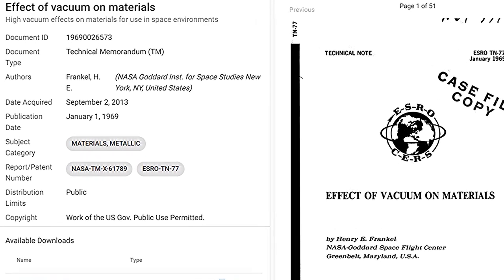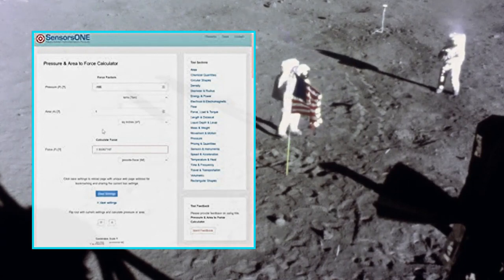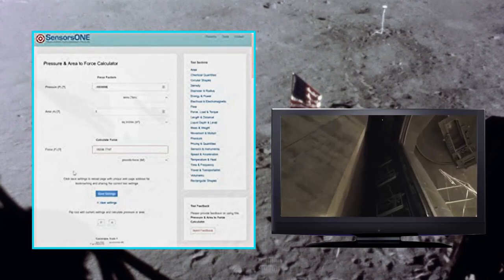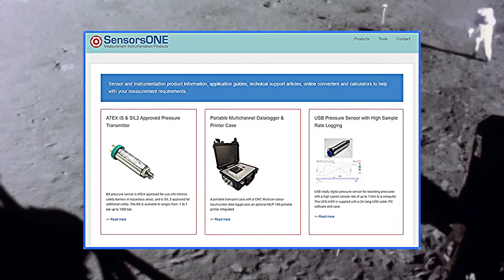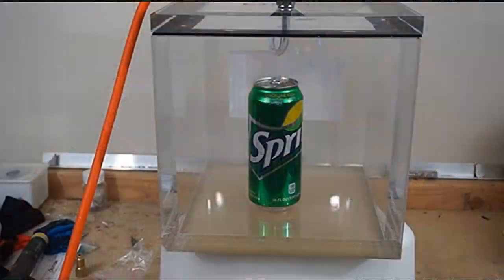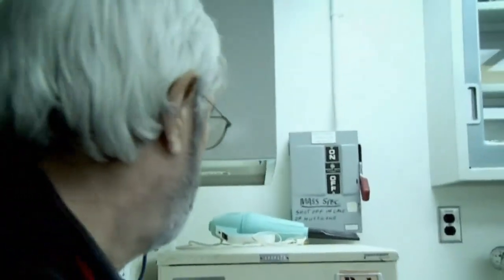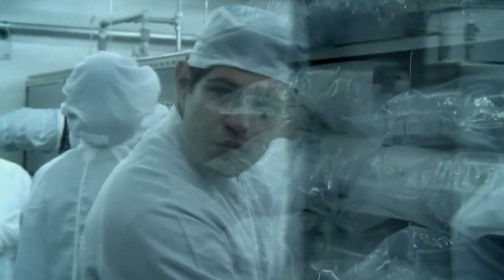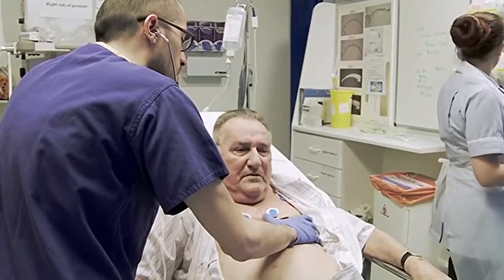The effects of a vacuum